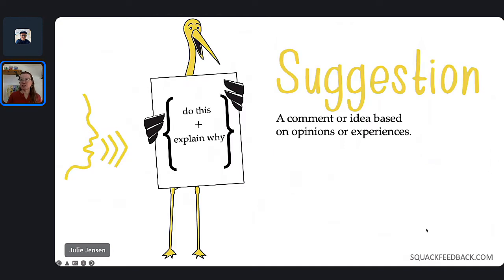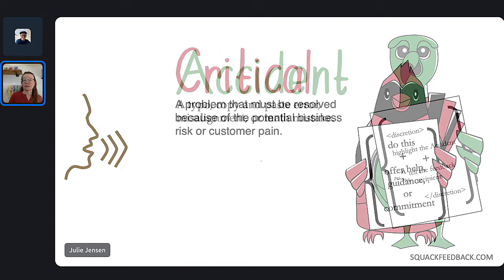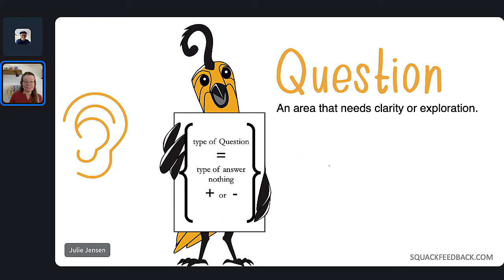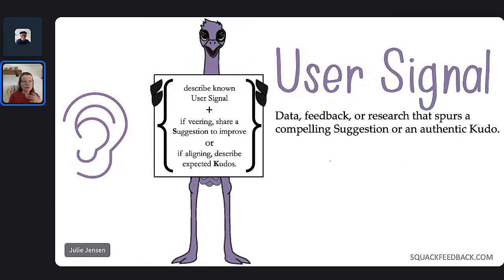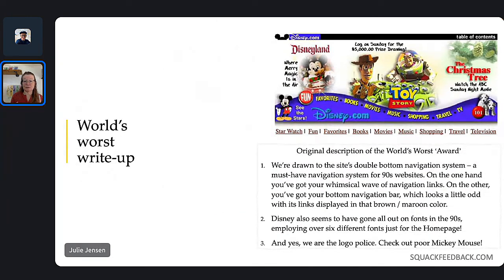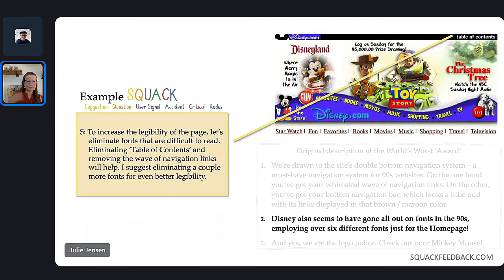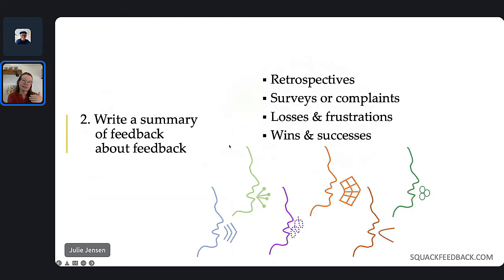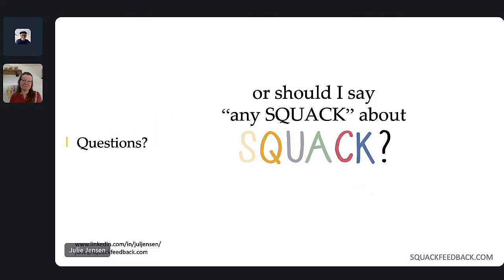Creating a culture of critique: a formula for impactful design feedback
In this event, Julie Jensen shared a talk on cultivating spaces for empowered critique, improving the delivery of actionable feedback and unlocking cross-discipline collaboration.

In this recording, you will:
• gain a shared vocabulary for giving and hearing feedback
• learn how to untangle real risks from mere suggestions during critique sessions
• learn how to untangle noise and clarify the next steps during collaboration sessions

About Maze:
Maze is the leading rapid testing platform that empowers agile teams to test, learn and act, rapidly. With Maze, product and marketing teams can easily test anything from prototypes to copy or round up user feedback all in one place—democratizing testing company-wide.